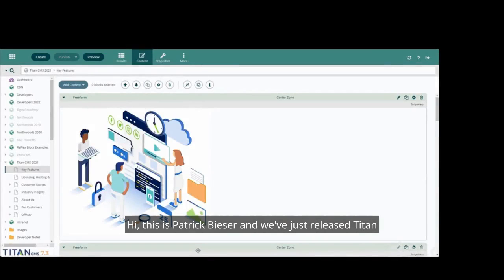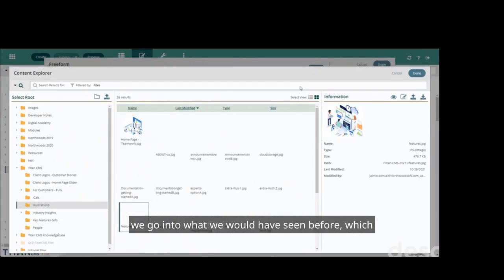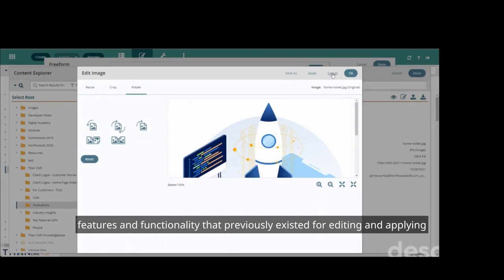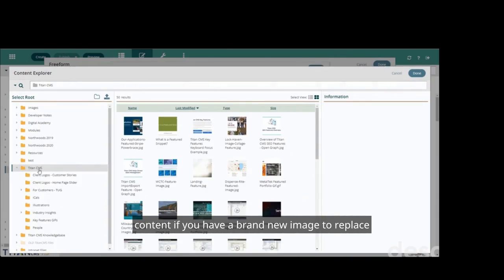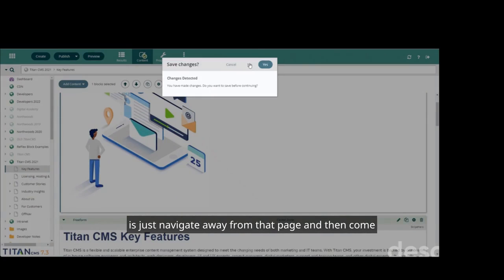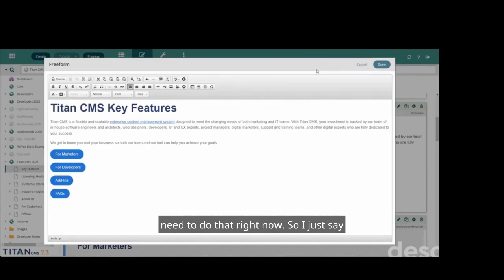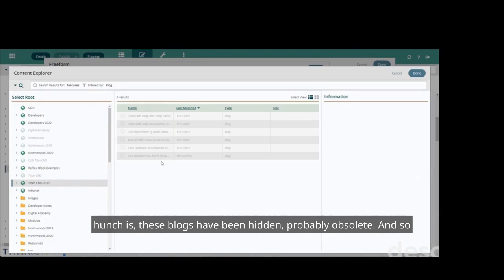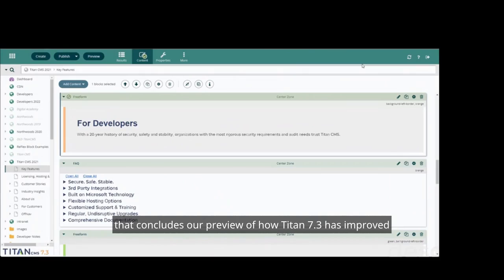Titan CMS 7.3: A Tour of the New Content Explorer